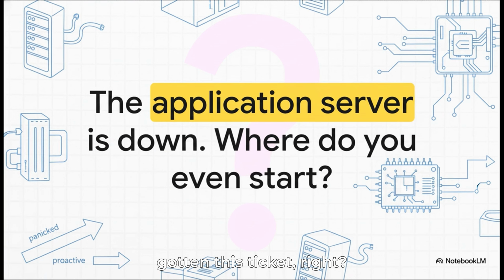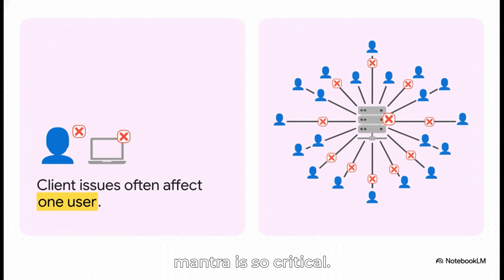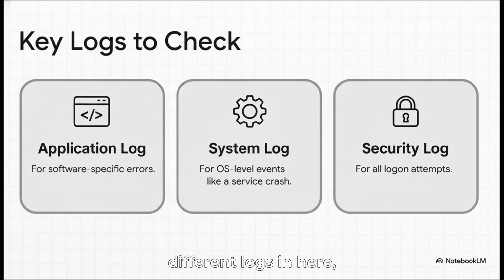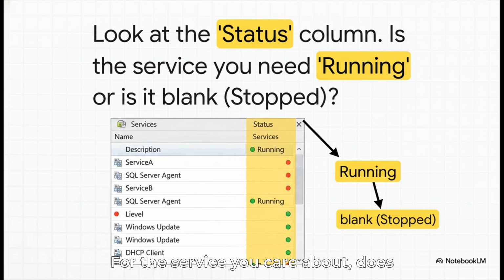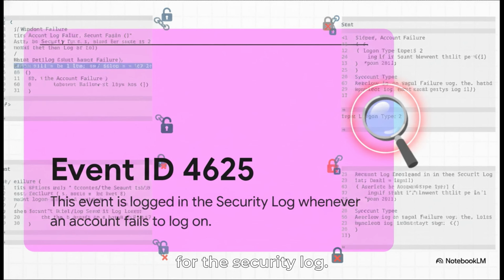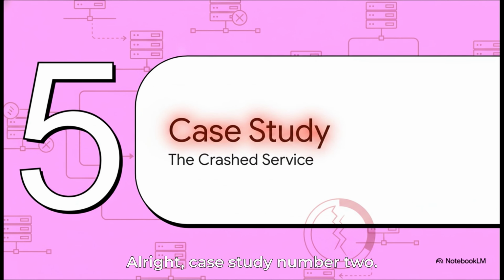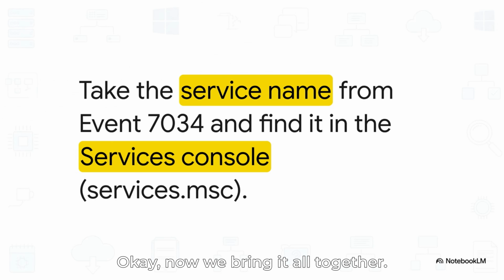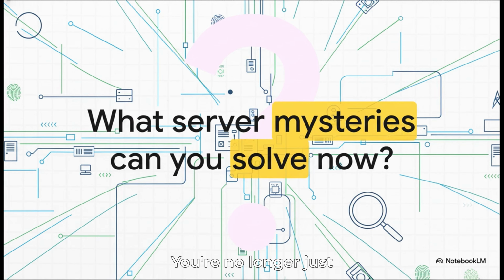Windows Server Basics for Support: What You Need to Know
🪟 Working with Windows Server but don't know where to start? In this video, I cover the essential Windows Server tools every support engineer needs — Event Viewer, Services, and how to find what went wrong fast.

✅ What you'll learn:
• Navigating Event Viewer to find errors and warnings
• Key Event IDs every support engineer should know
• Checking and managing services with Services.msc
• Read-only investigation approach — look without breaking things

This video was created using NotebookLM — an AI-powered tool that turns complex server documentation into digestible tutorials.

👤 About the author:
I'm Mykhailo Bulhakov — IT Support Engineer making Windows Server concepts approachable for every support professional.